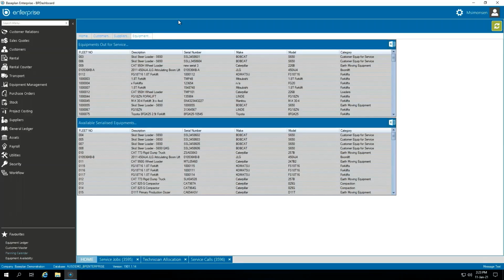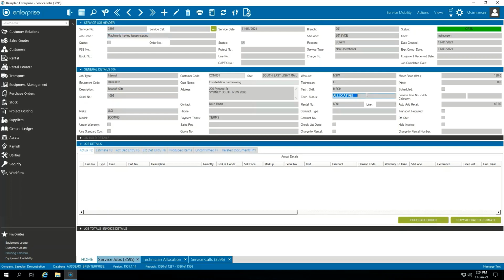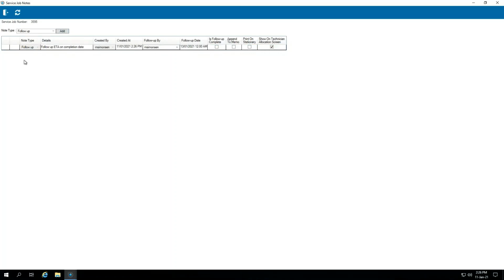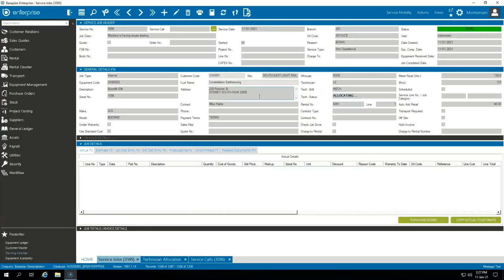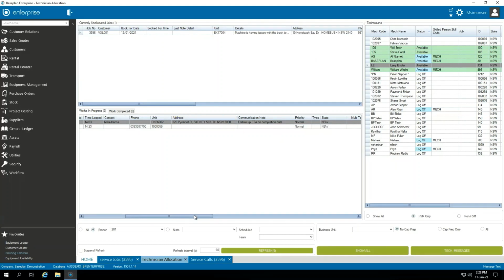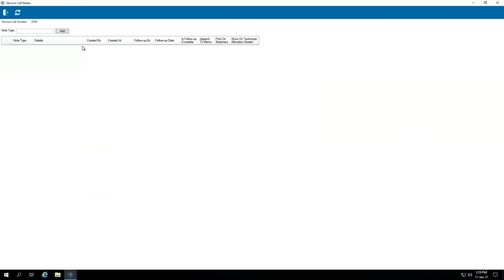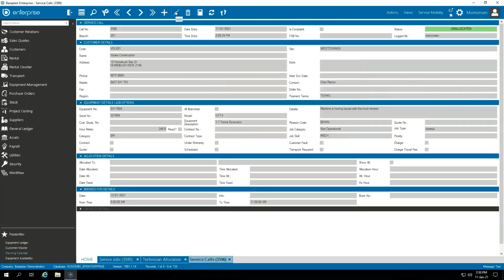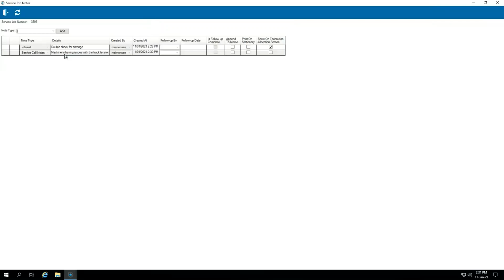Improve the communication in service department with Advanced Notes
Baseplan Presents - Improve the communication in service department with Advanced Notes